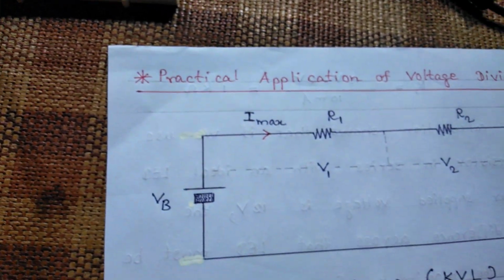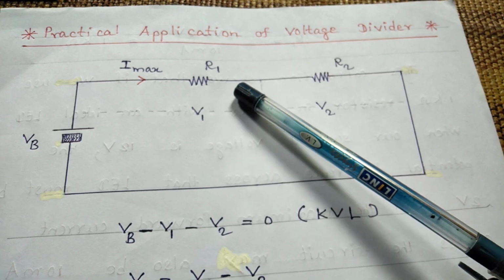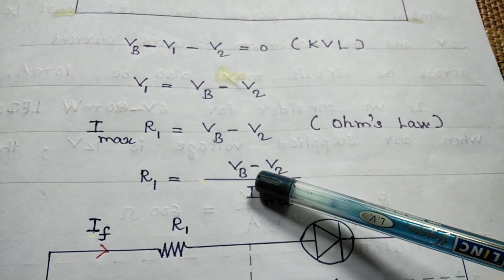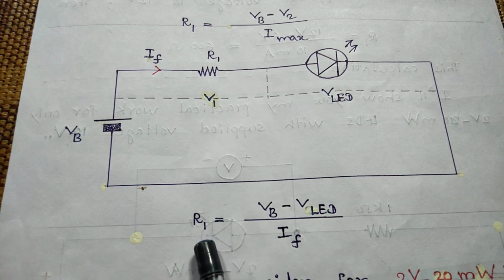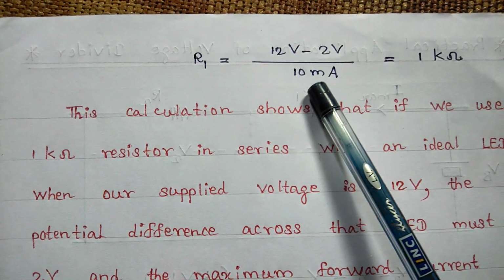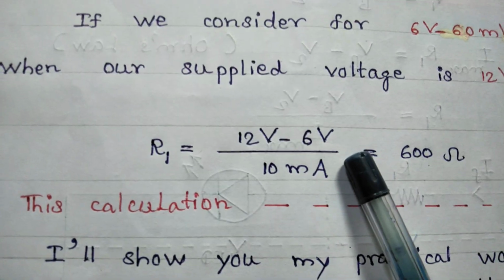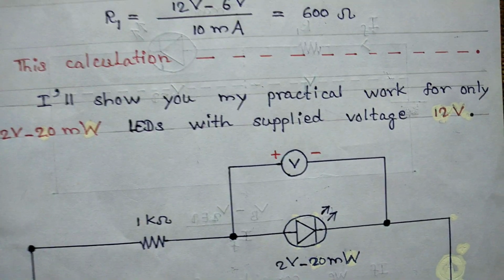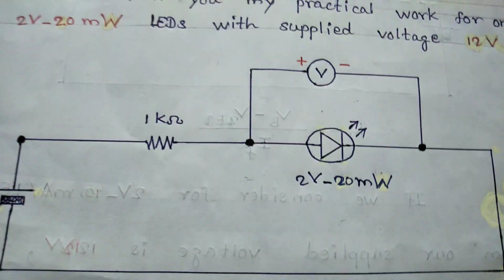Practical application of voltage divider circuit